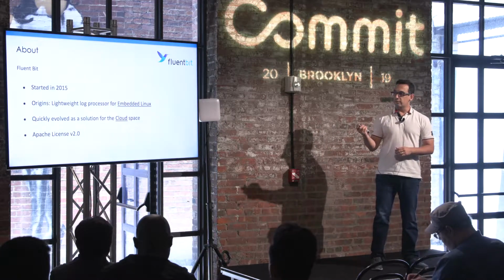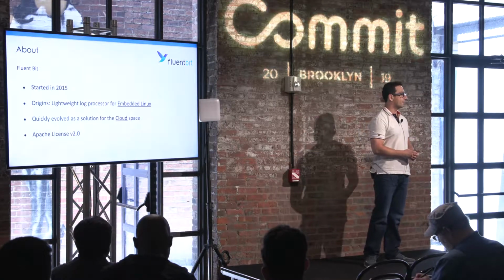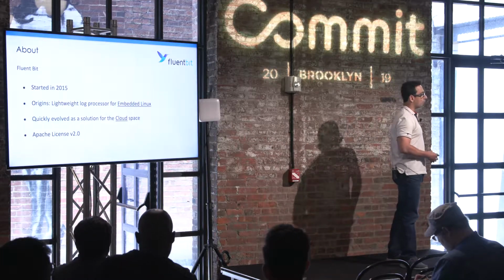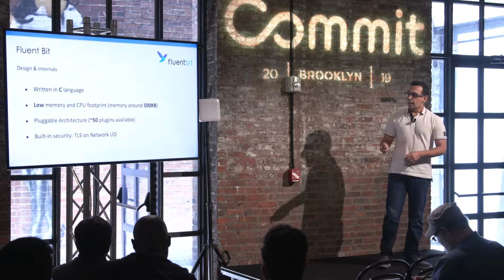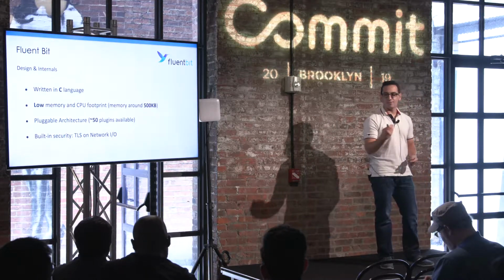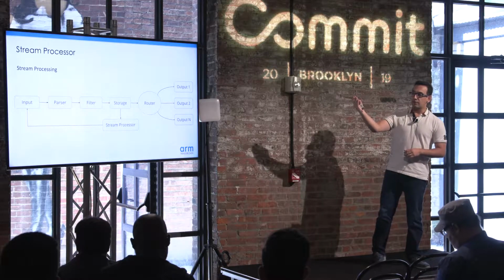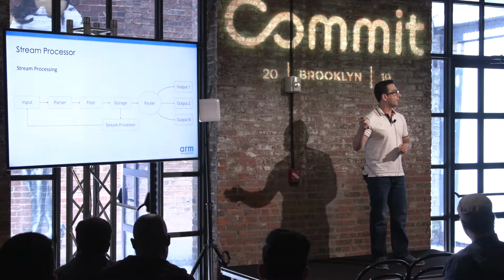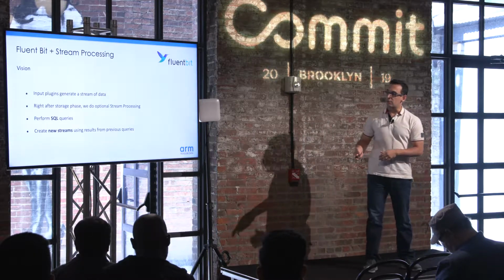Commit Brooklyn 2019: Picking up Speed - Logging & Steam Processing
Logging and Data analysis are intrinsically tied. From an operational perspective, backend storage must be aligned in order to centralize the data. Traditional data analysis is not fast enough for modern needs. Pushing logs to aggregators for processing is time-consuming and slows the feedback loop. There are plenty of opportunities to improve data analysis time while the data is still in motion. In this presentation, Eduardo discusses data processing patterns and how this new approach of Stream Processing on the Edge can be used for faster data availability and smaller feedback loops in distributed environments. The result? Systems that can evolve faster and data science teams are empowered to accurately understand what is happening inside their systems.

Speaker:
Eduardo Silva, Principal Engineer or ARM / Treasure Data